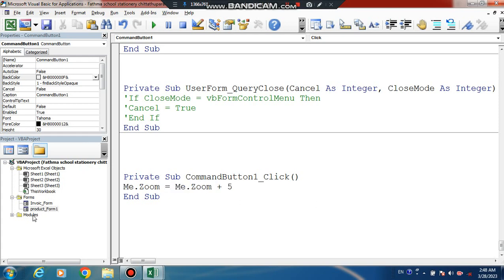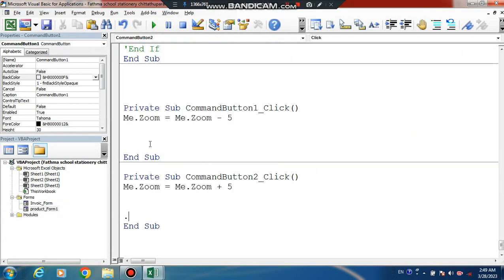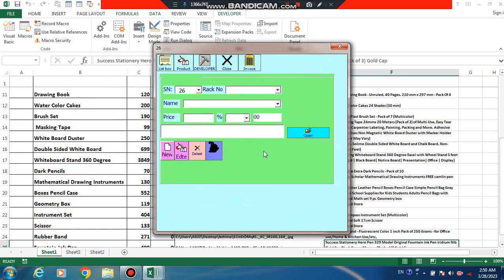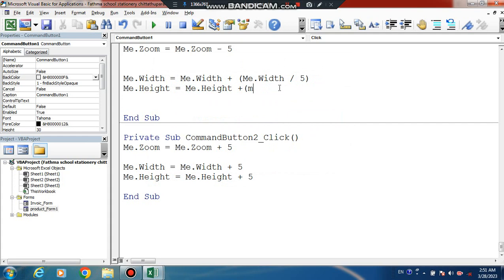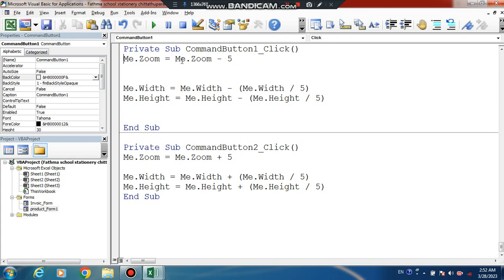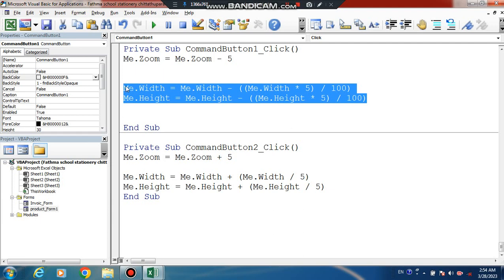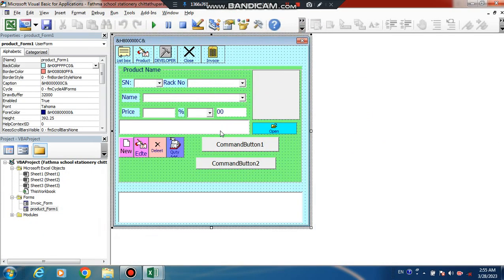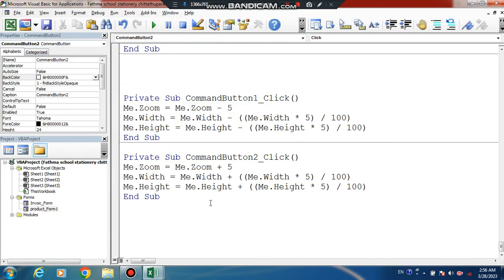Excel VBA Important Tips User Form Zoom & Resize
'''''Lesson 54 Excel '''

'Zoom In
Me.Zoom = Me.Zoom - 5
Me.Width = Me.Width - ((Me.Width * 5) / 100)
Me.Height = Me.Height - ((Me.Height * 5) / 100)

'Zoom Out
Me.Zoom = Me.Zoom + 5